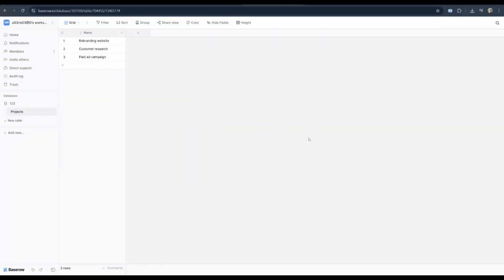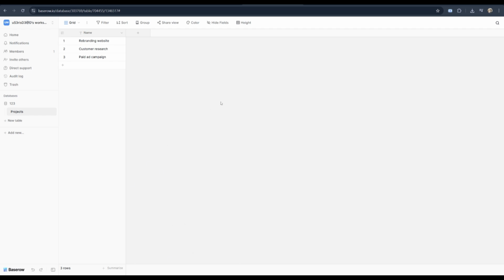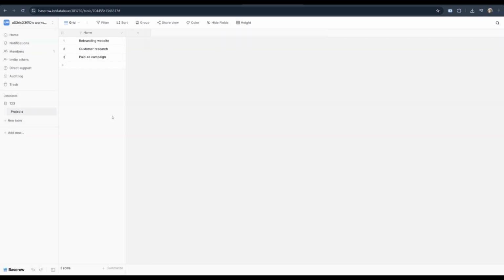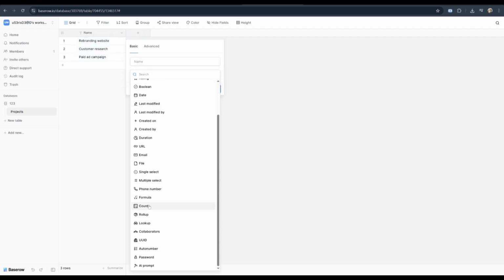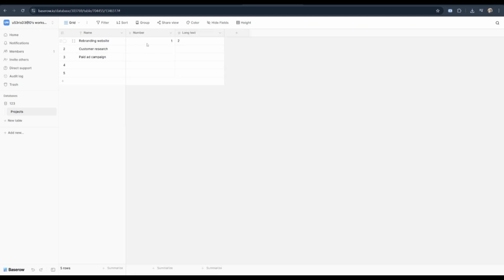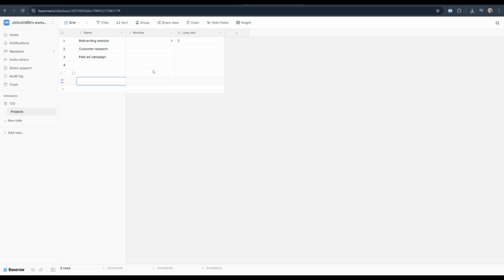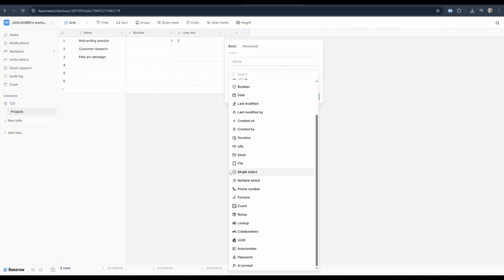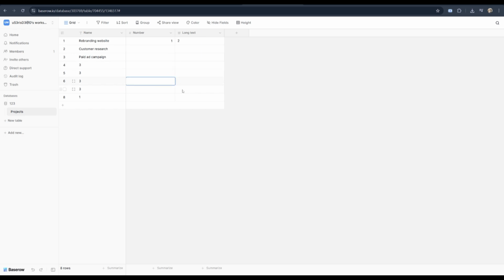How to Create Your First Database in Baserow 2025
Want to organize your data like a pro — without writing a single line of code? 🚀
In this quick tutorial, I’ll show you step by step how to create your first database in Baserow 2025.
You’ll learn how to set up a new project, add tables, customize fields, and start managing your data efficiently — all within minutes.

Whether you’re a beginner or switching from Airtable or Notion, this guide will help you get started fast and easily.
By the end of this video, you’ll have your very own working Baserow database ready to use for your business, projects, or automations.